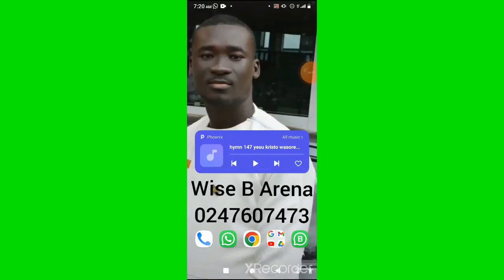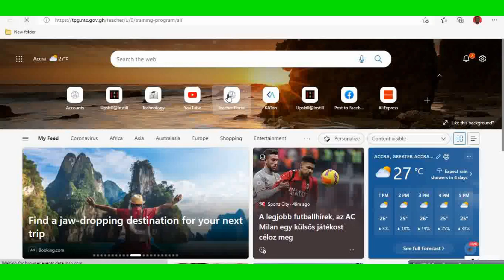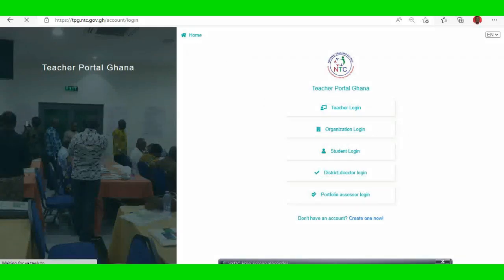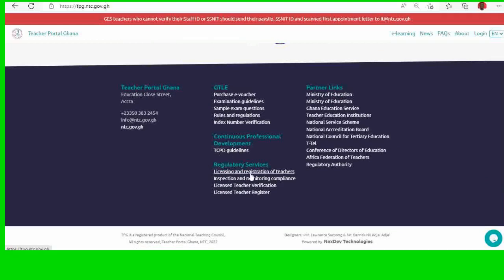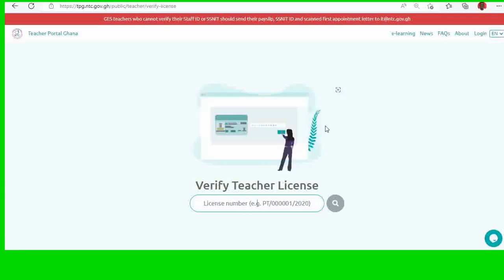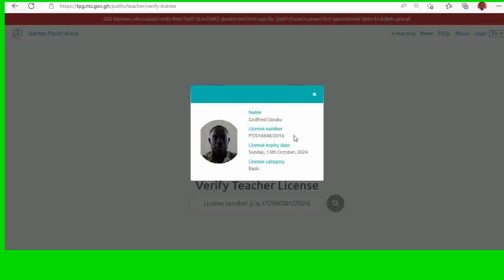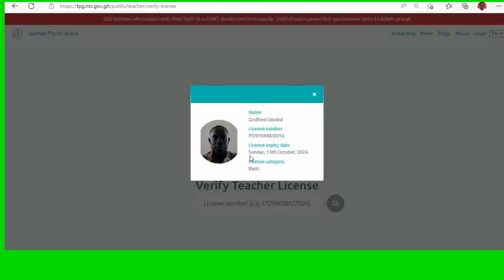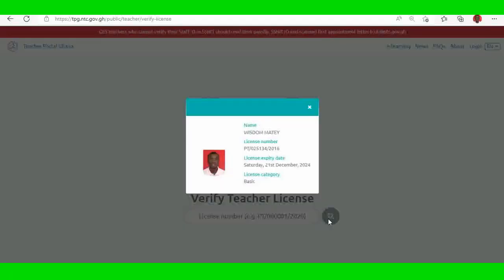LICENSE VERIFICATION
VERIFY YOUR TEACHING LICENSE